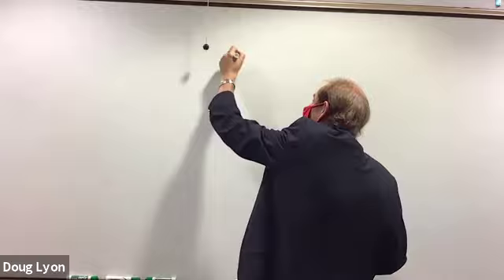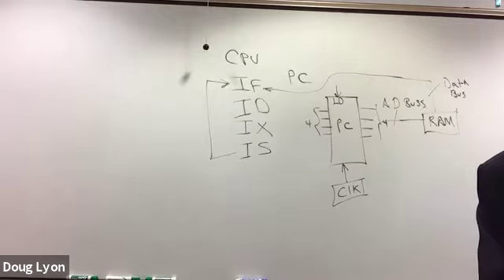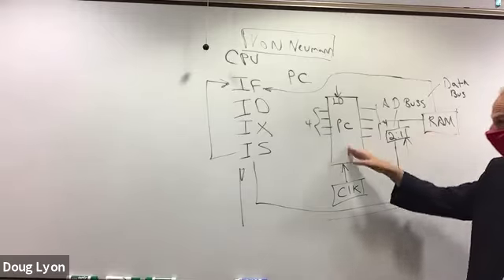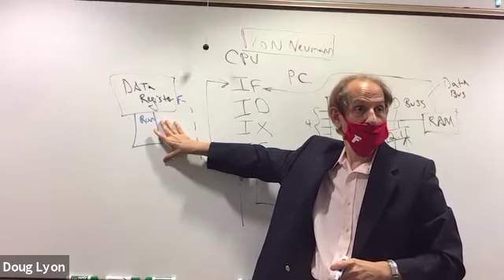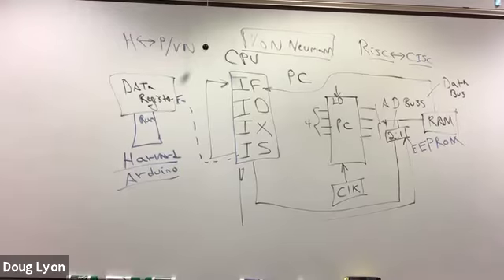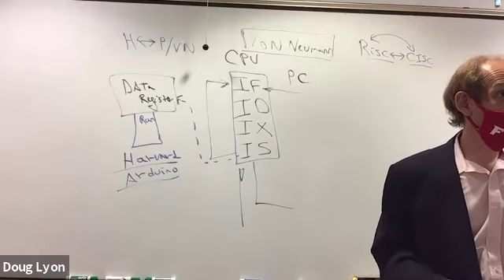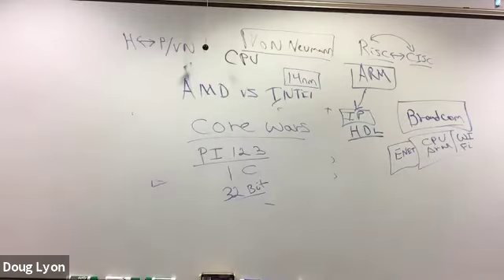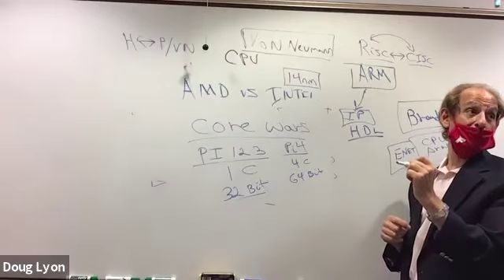IACT20200910 comp arch cisc vs risc